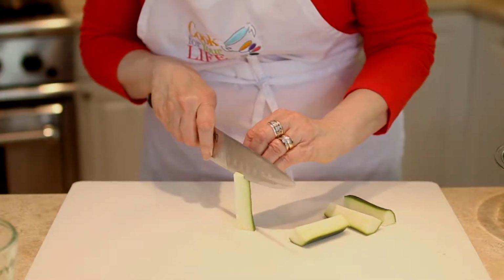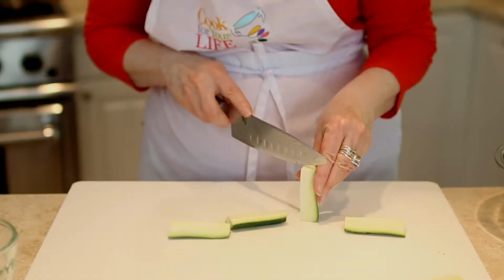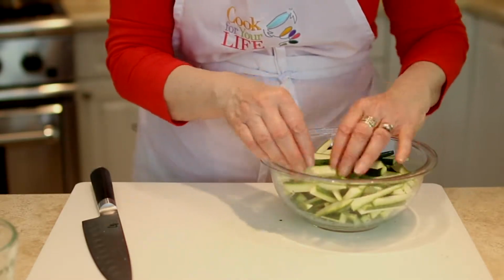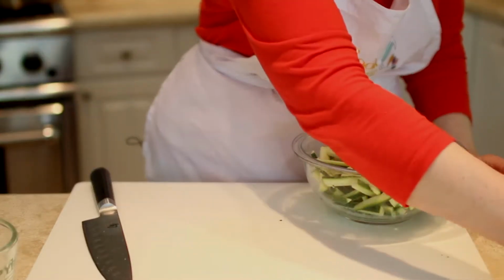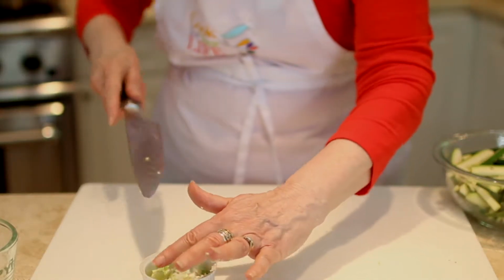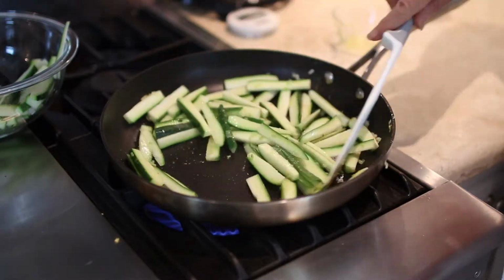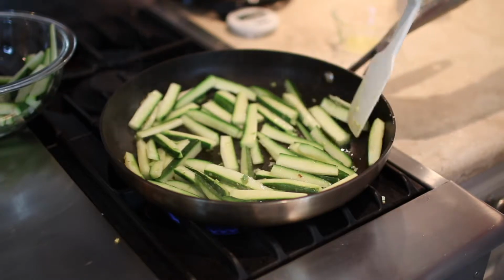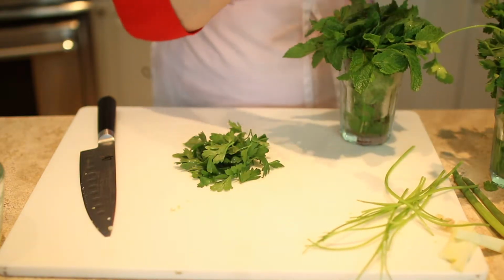Zucchini with Mint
This recipe combines Zucchini with Mint for a simple and fresh flavor. Choose small tender zucchini that are similar in size. You can eat this dish warm as a side or at room temperature as part of an antipasto assortment. If you eat them cold, drizzle with a little lemon juice and some good olive oil before serving.